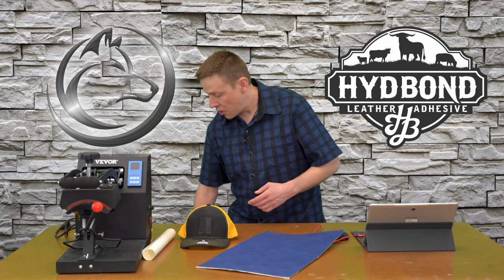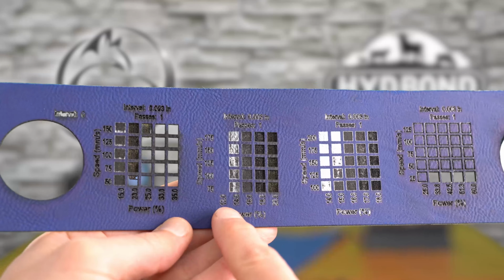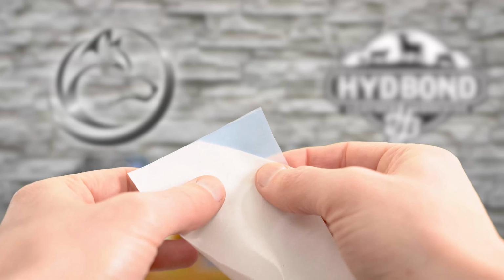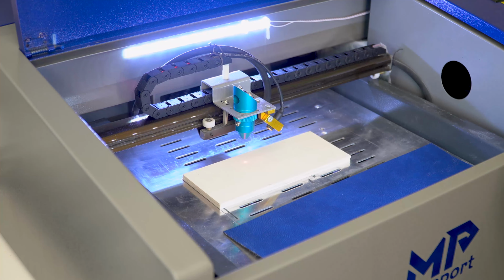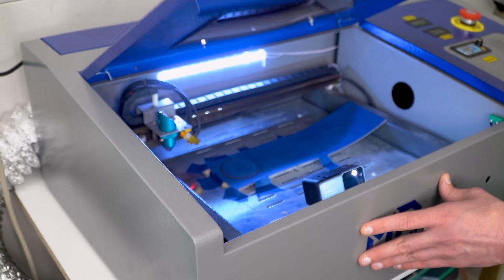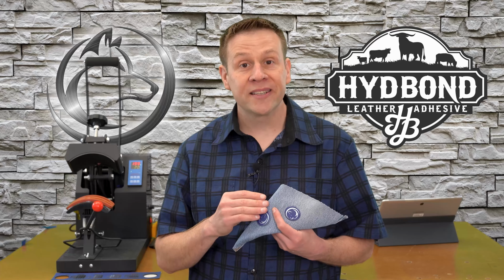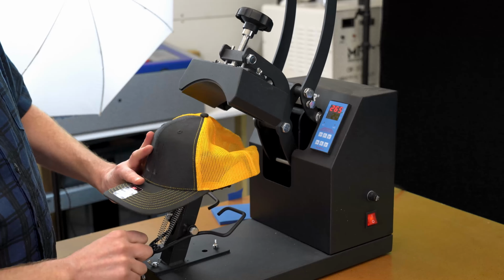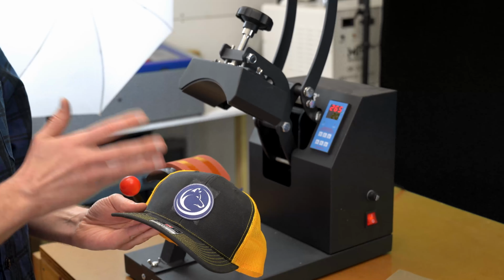Making Hat Patches with Hydbond and Monport 40watt Co2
Today I'm making a Hydbond hat patch with my Monport 40 watt Co2 laser and the Vevor hat press!
A perfect way to enter the world of heat pressed patches!

Product links (Bookmark for Future Reference):
Hydbond Adhesive:

*If you choose to follow along in the video with your own laser machine- please read and understand how to safely operate your machine!